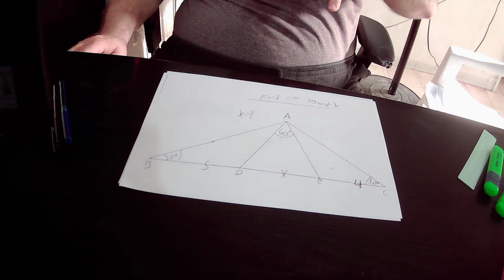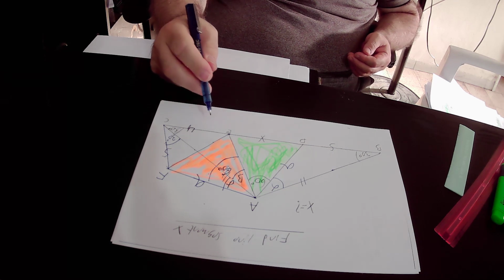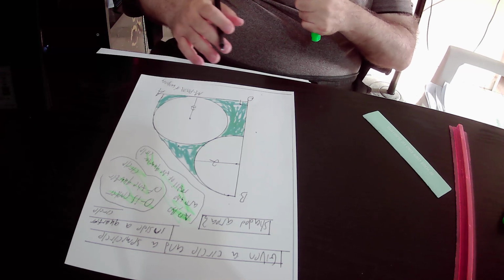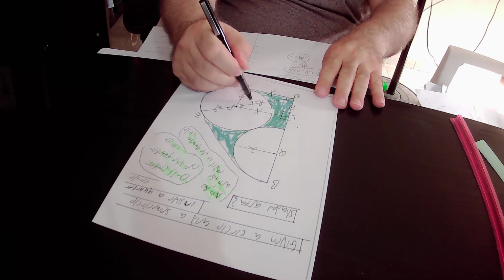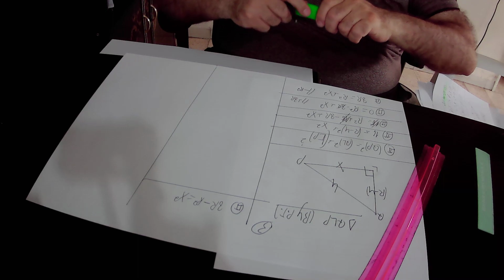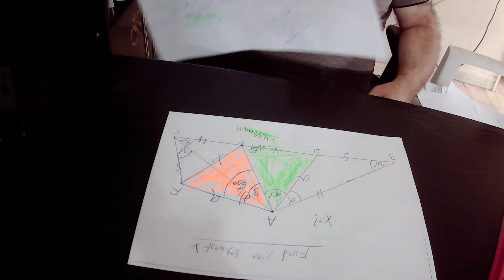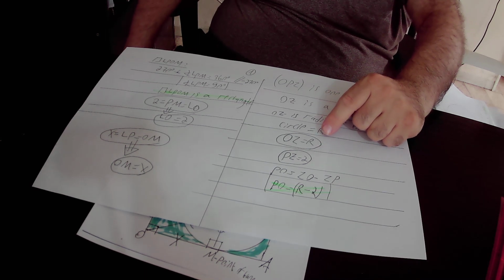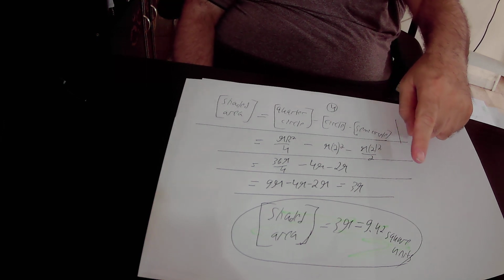This Russian Math Olympiad Problem Will Blow Your Mind